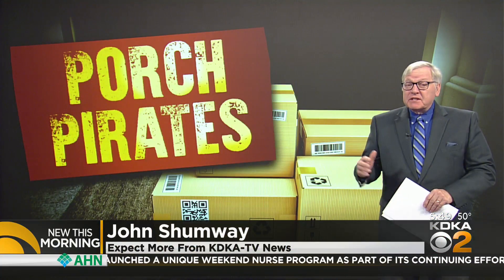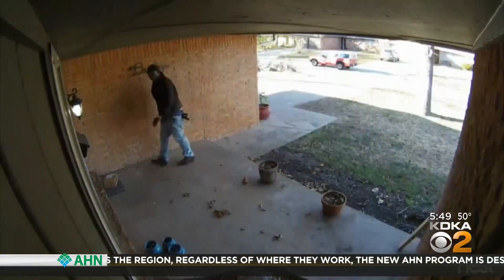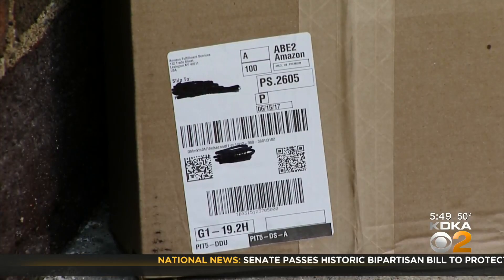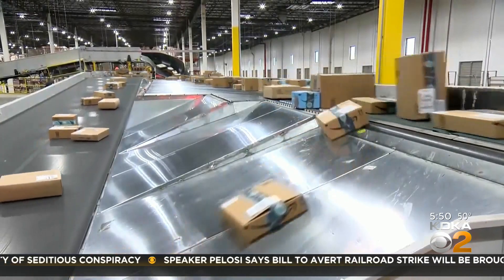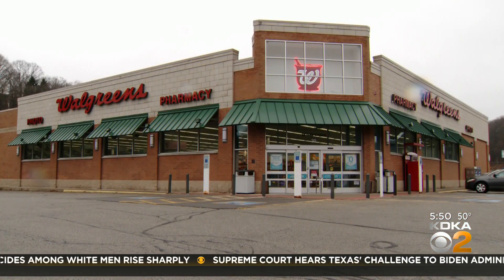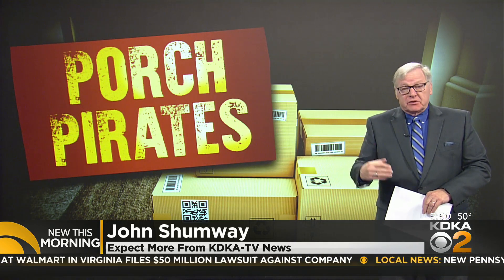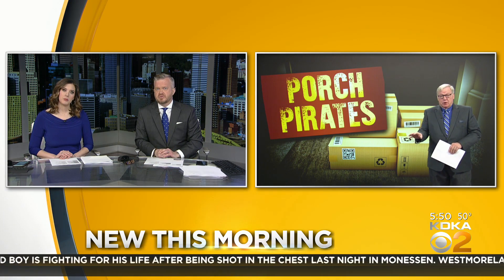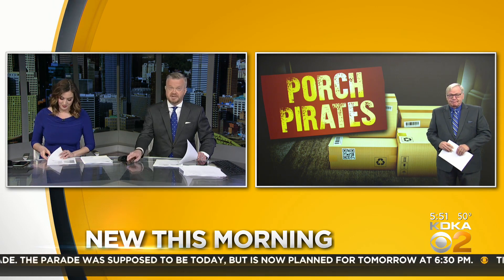Porch Pirates (Pt. 2)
KDKA's John Shumway has some tips on keeping your packages safe from thieves.